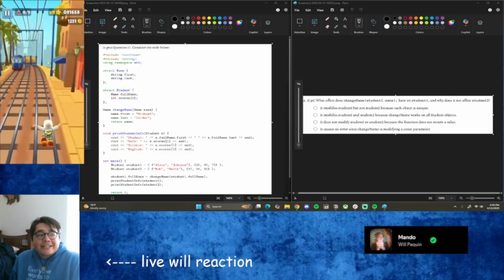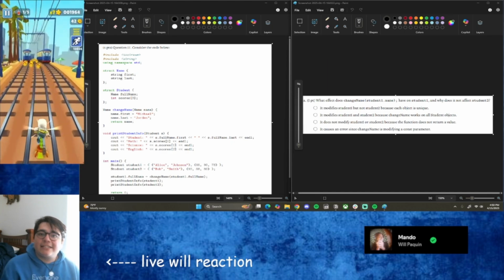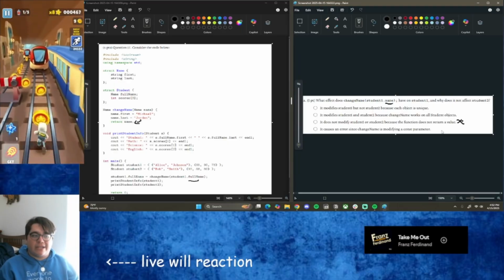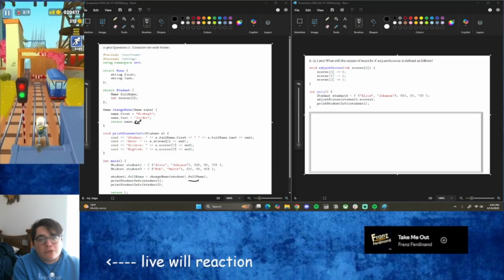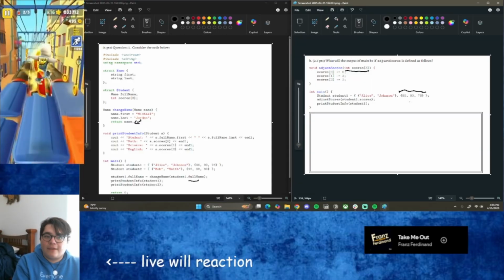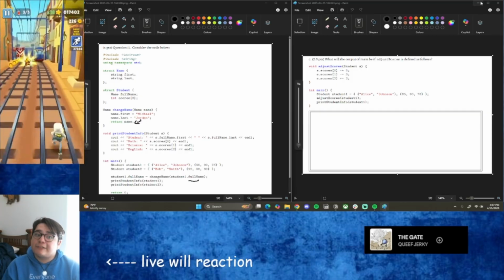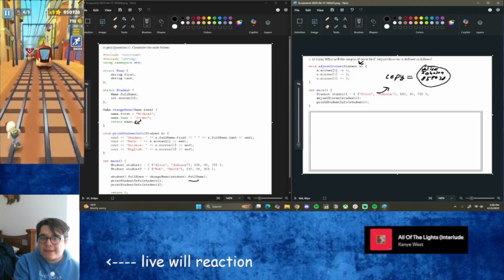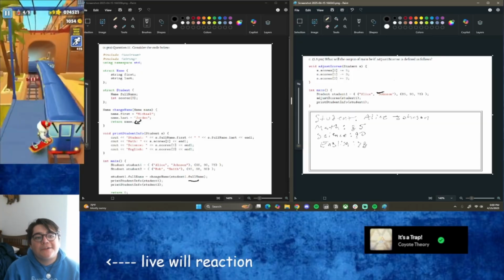CSCI 1300 (Spring 2025) Midterm 2 | Q17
structs, struct instances (unique), pass array by reference vs structs nesting an array by value